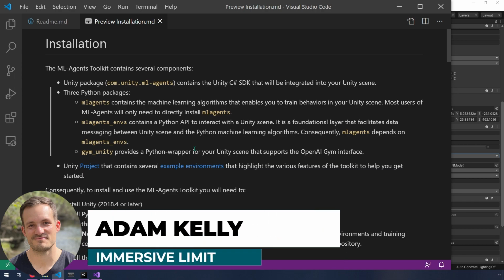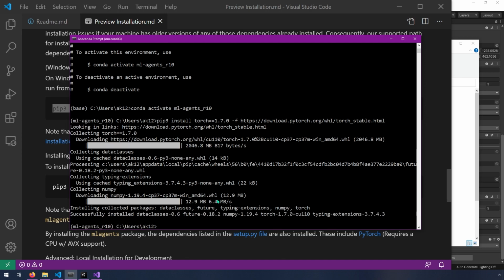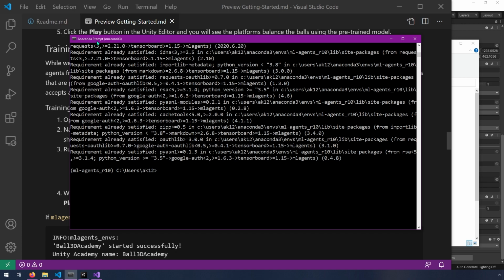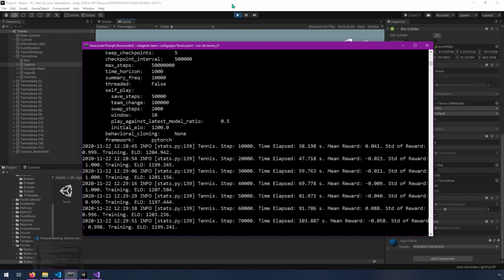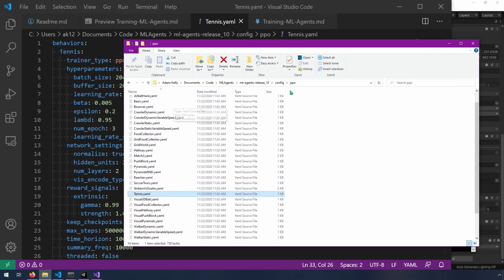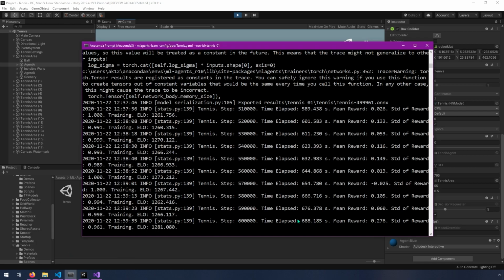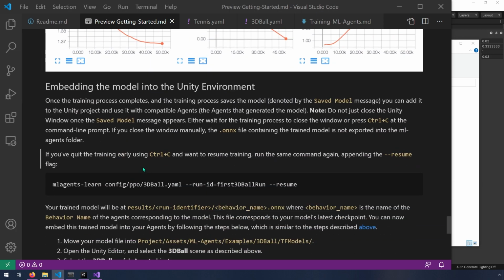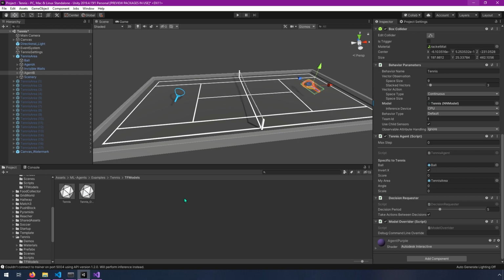Unity ML-Agents Release 10, Training Walkthrough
In this video we breakdown training and inference using the tennis example with Unity ML-Agents, release 10.

Recommended Links:
Unity ML-Agents Release 10